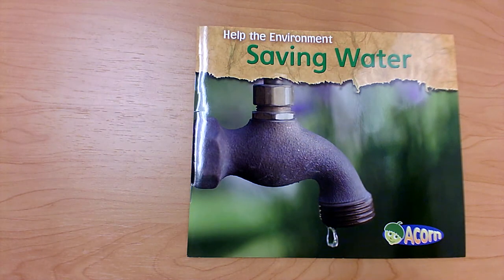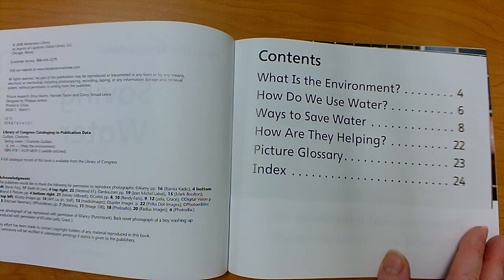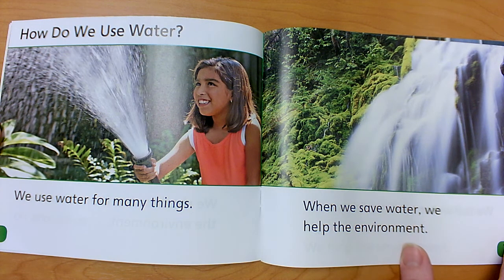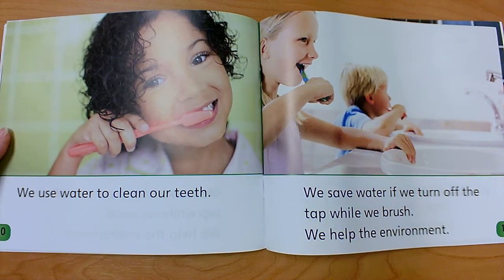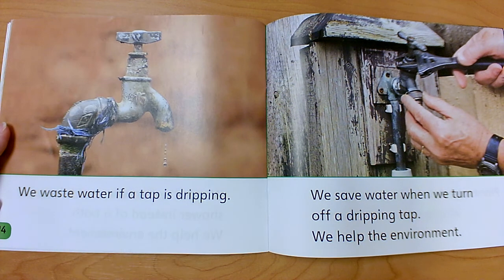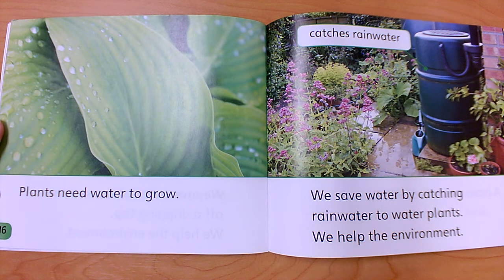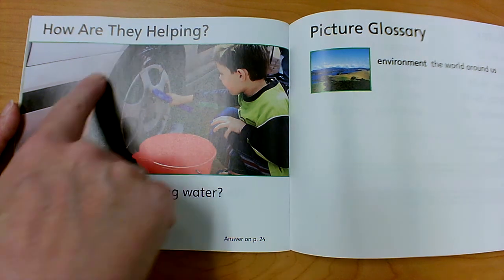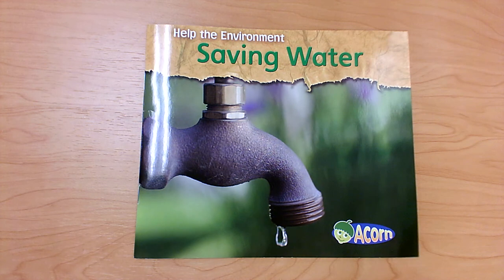Help the Environment- Saving Water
By Charlotte Guillain
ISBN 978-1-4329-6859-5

This read aloud video was made by Mary Ellen Ariotti, a certified Kindergarten teacher in Pinellas County, FL. She carries endorsements in Reading as well as ESOL (English for Speakers of Other Languages). Most of her book videos include Higher Order Thinking Questions (HOT Questions) for students to think about and pauses for them to answer back with on topics such as Vocabulary, Character, Setting, Events, Sequencing, Problem / Solution, Character Feelings, Similarities and Differences among books by the same author (author studies), Main Topic / Key Details, or Early Reading Strategies such as Get Your Mouth Ready, Look at the Picture, Look for Chunks You Know (Chunk it!) Slide through the Word, What Makes Sense?, and Skip over it/ Go Back and Reread. Sight Words are focused upon in Shared Reading or Word Work videos, with models students can use to visualize word building skills. She has a playlists for rhyming books, books featuring Nonfiction Text features, Main Topic/ Key Details, Opinion Statement, Author Studies, Halloween books, Fall-Themed (or Thanksgiving books), Winter-themed (and Holiday books), Gingerbread book comparisons, How-To,  Shared Reading / Word Work, Math read alouds, Dr. Seuss books, Earth Day-themed, Back to School or getting ready for kindergarten that are great for Pre-K viewers. Some videos focus on math, science, kindergarten writing skills, social skills, or social distancing and wearing masks, but most feature read alouds of various age-appropriate texts.